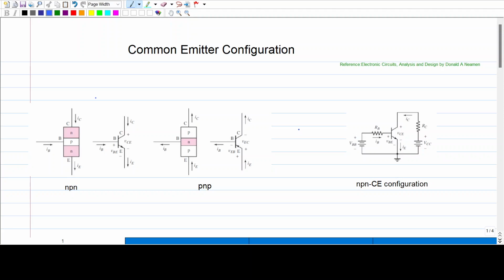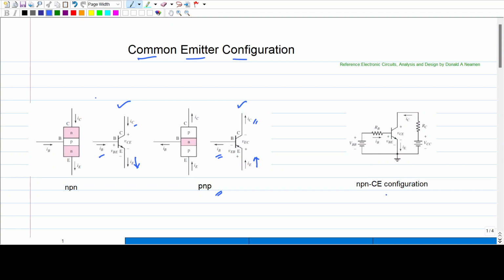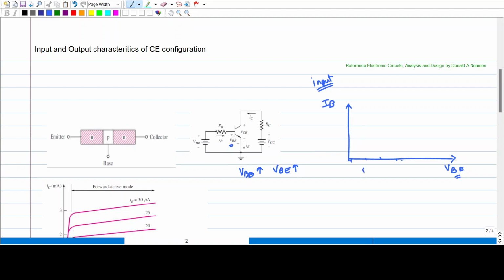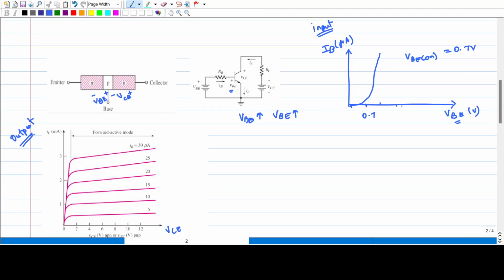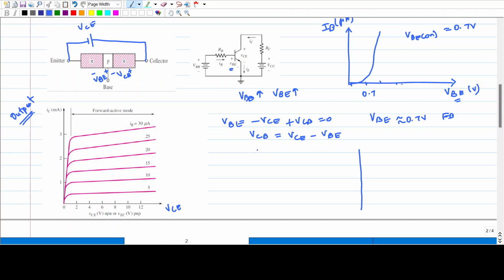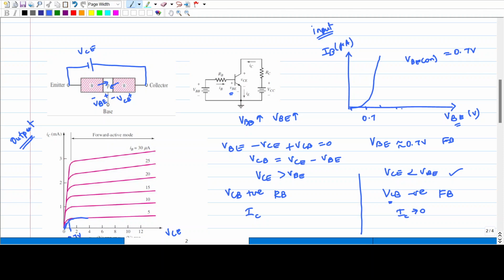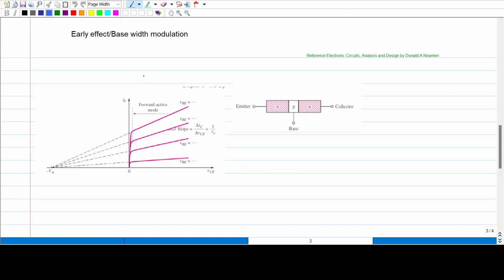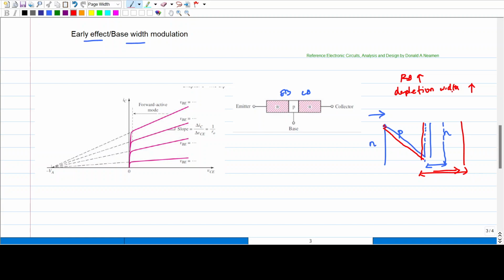npn transistor-CE configuration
This video explains the input and output characteristics of npn transistor in CE configuration.